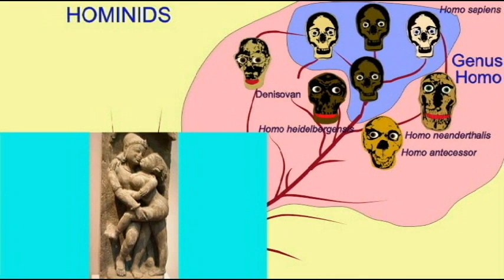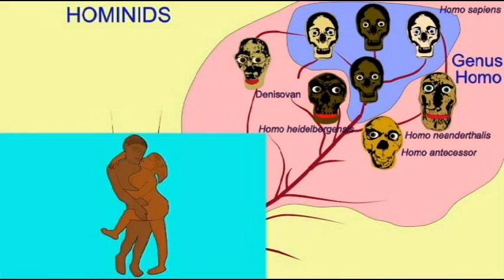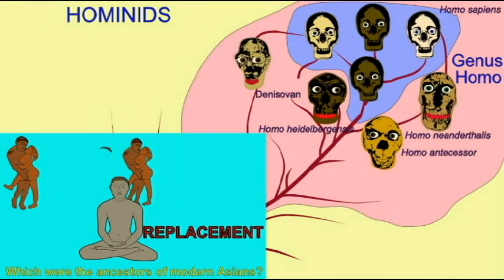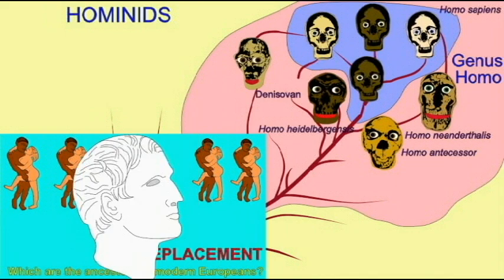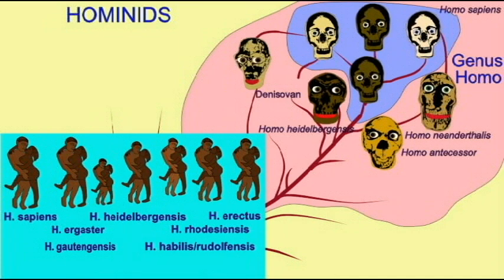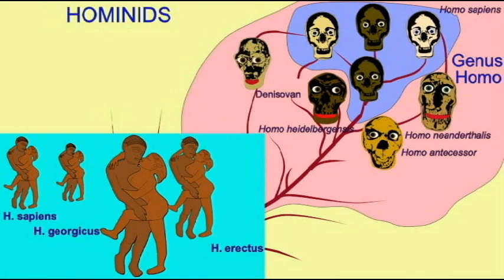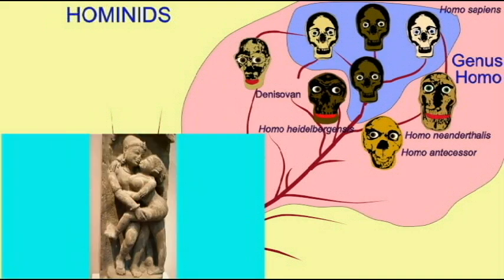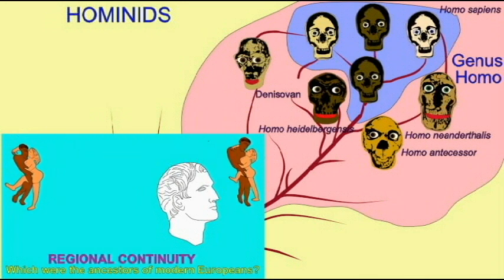HOMINID FAMILY TREE 11 Homo sapiens